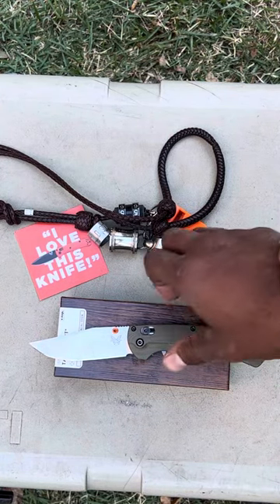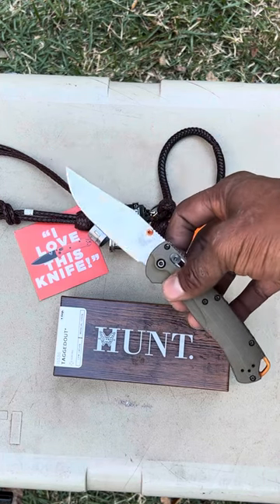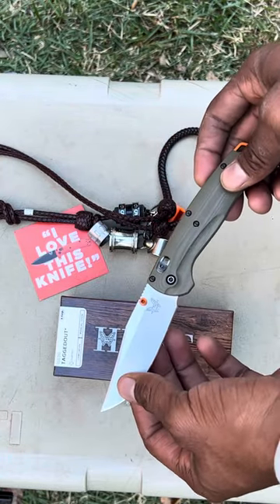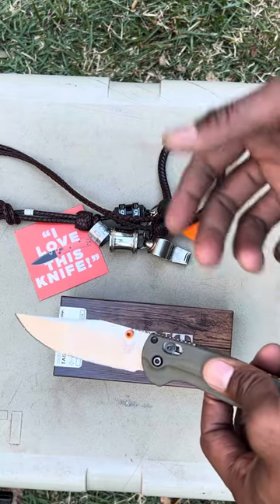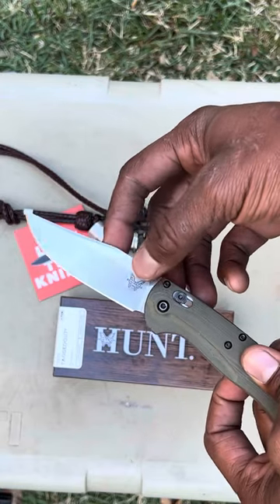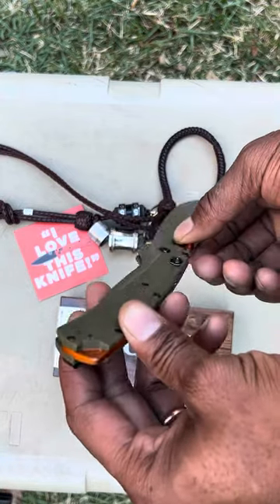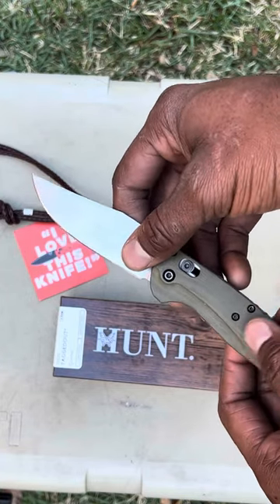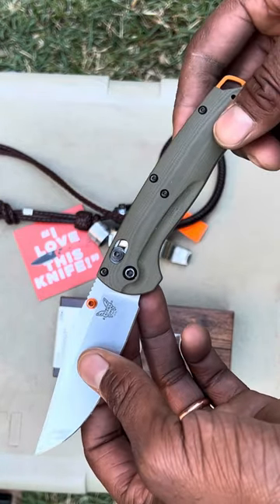I LOVE THIS KNIFE from Benchmade Knife Company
SHOP TSLN ARTWORKS AND GOODS

MINORITY OUTDOOR ALLIANCE

PHEASANTS FOREVER | QUAIL FOREVER

Check out Upcoming “Learn to Hunt Workshops” in partnership with Minority Outdoor Alliance for interested adult onset upland hunters looking to take their upland hunting to the next level for folks that look like you!

Check out the latest Episode with Colby Kerber and Ashley Chance as we discuss this year's Learn to Hunt Upland Experience.

 ORVIS ADVENTURES

BERETTA USA

Check out Durrell’s latest interview on the Beretta Blog

BENCHMADE KNIFE COMPANY

WATCH Durrell Smith | Benchmade Ambassador

STUBBEN NORTH AMERICA

Dakota283 Kennels

THE CHARLES JORDAN GROUP

Check out the current catalog issue of Dogs Unlimited